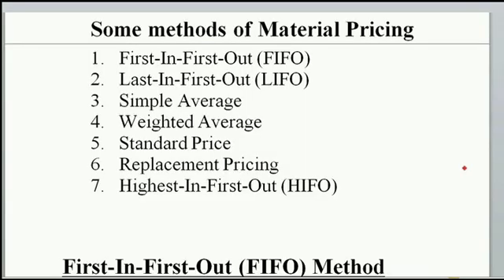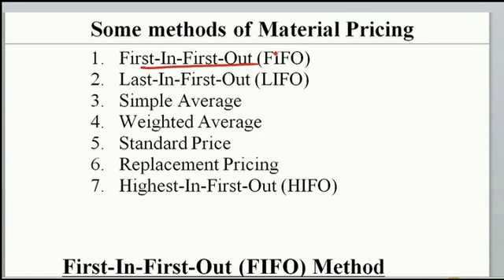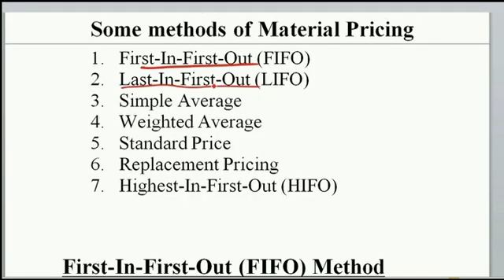SHS 1 Cost Accounting -- Material Pricing